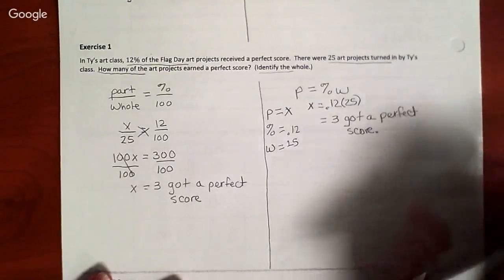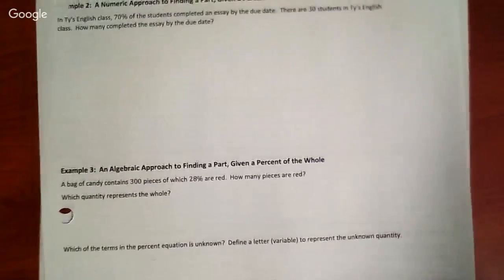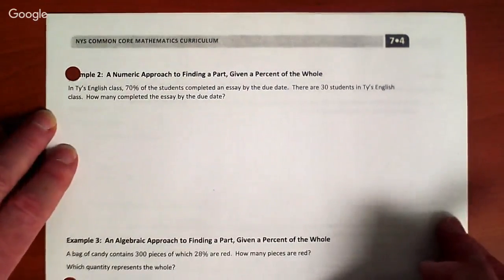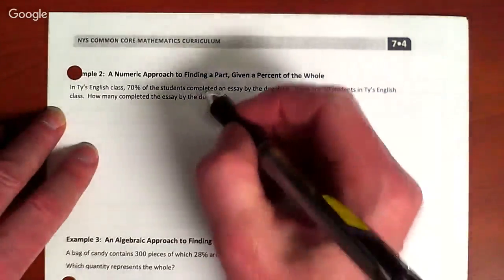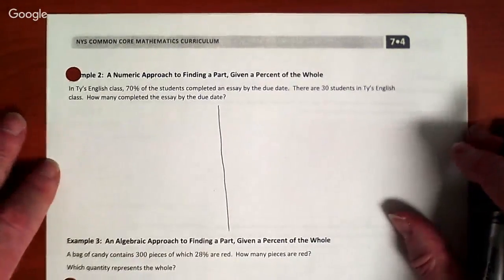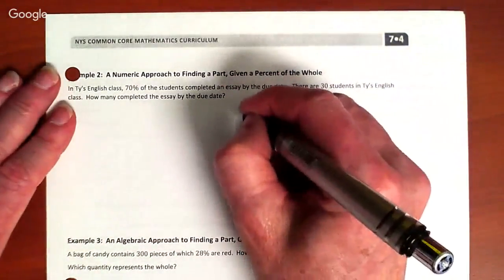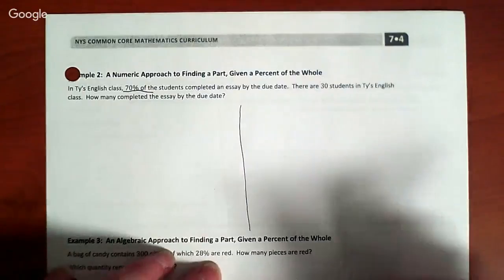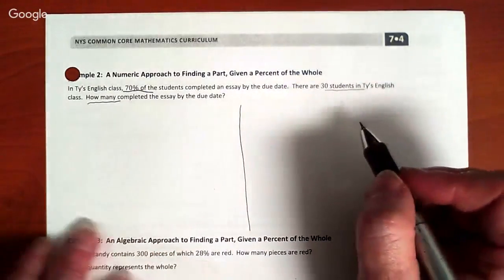Module 4 - Grade 7 - Lesson 3 Day 1